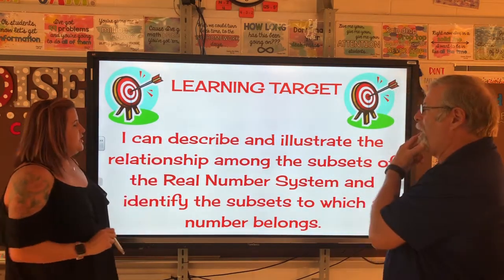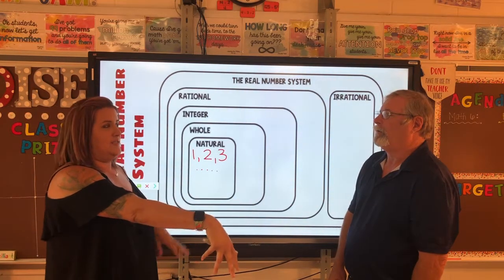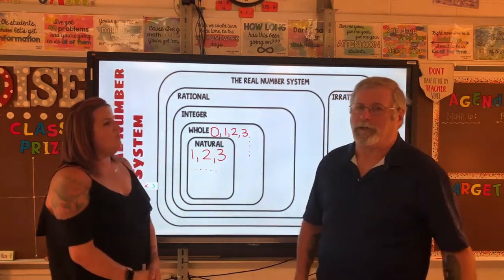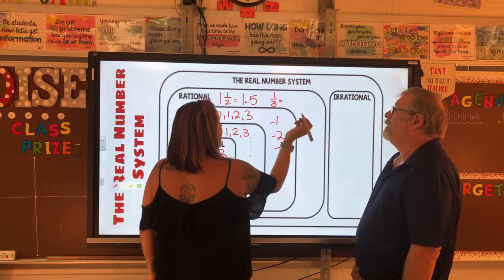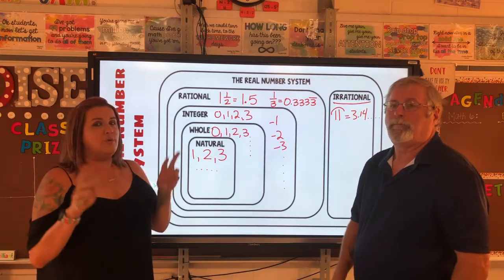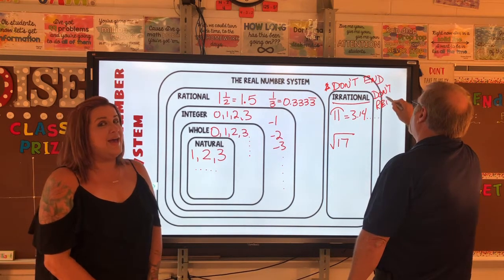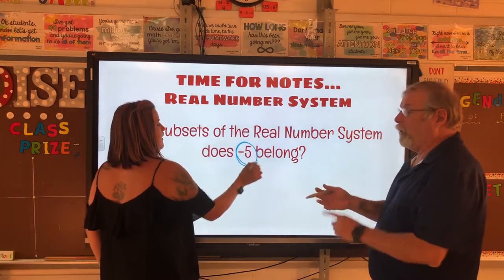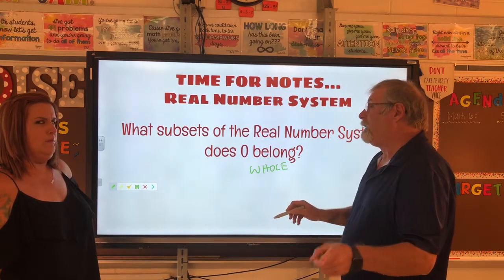2020-2021 Pre-Algebra Real Number System